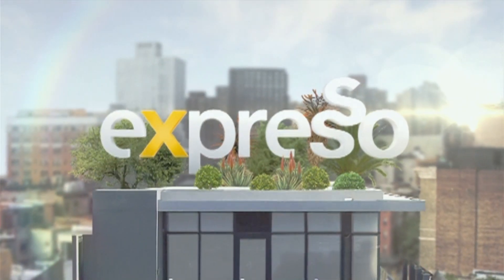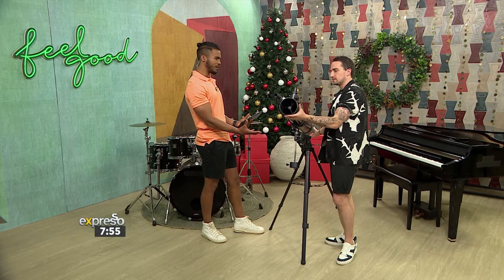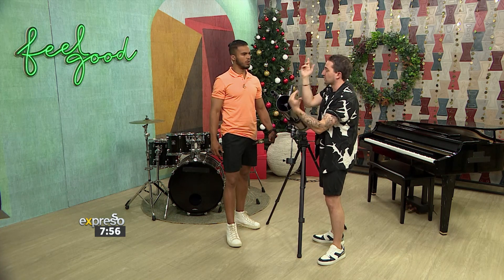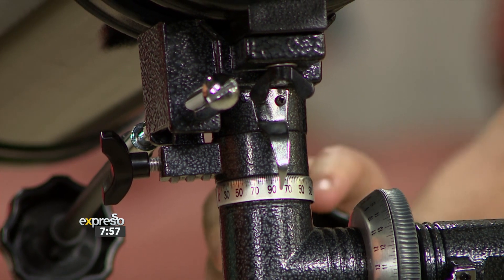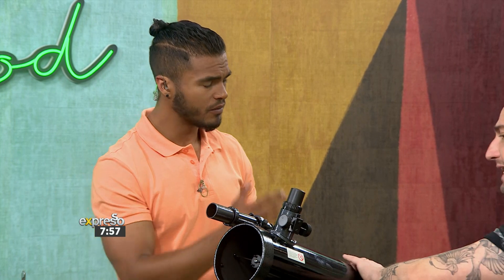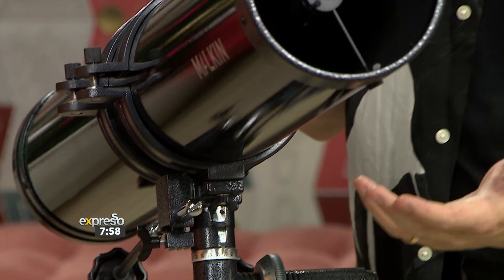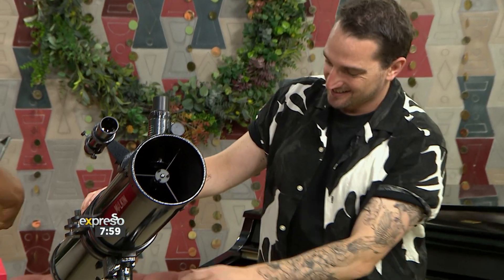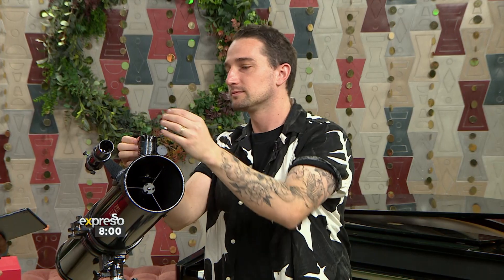Gadget Review: The Malkin Newtonian Telescope - By CAPE UNION MART